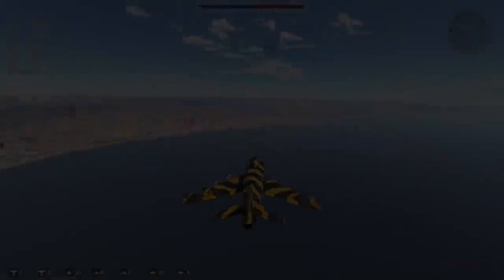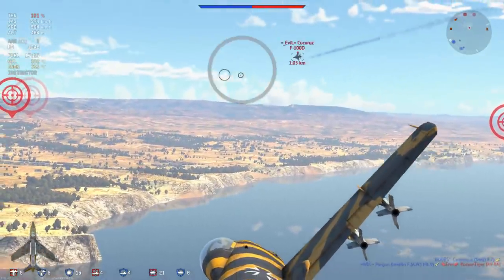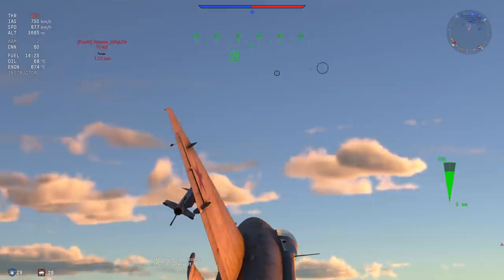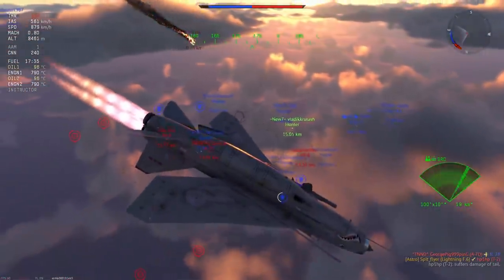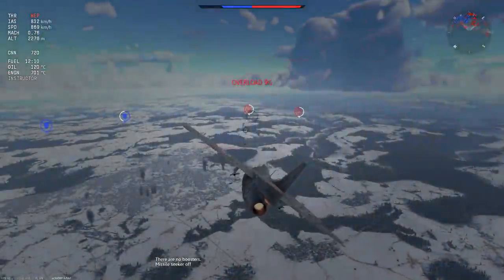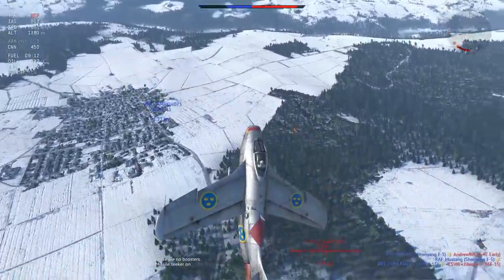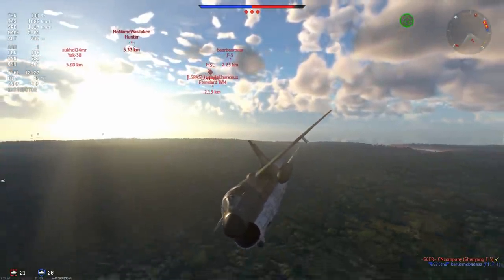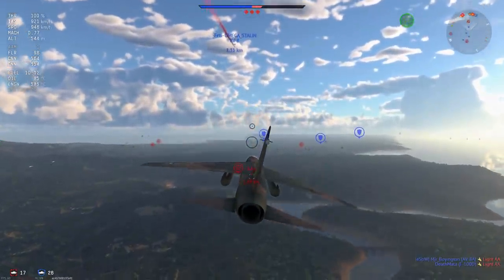🦀 Harrier Is Gone 🦀 (War Thunder)